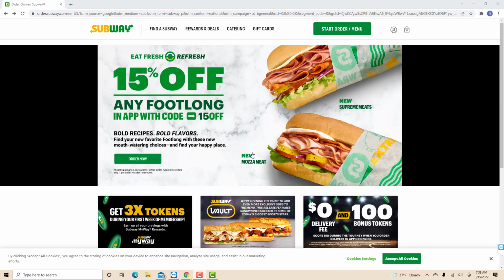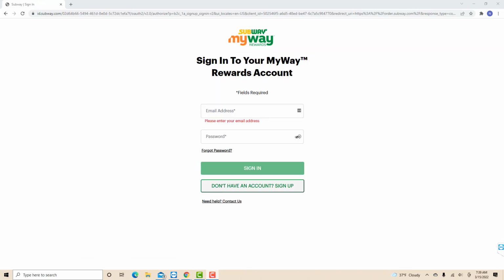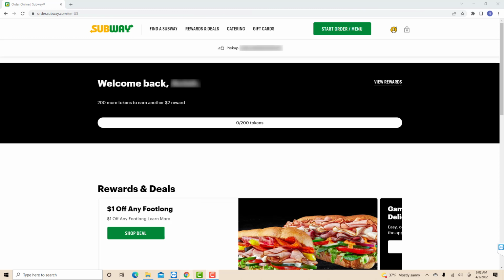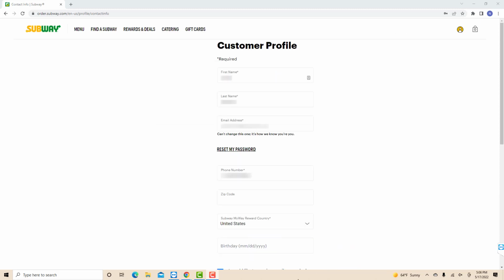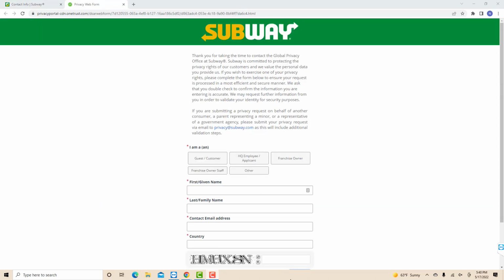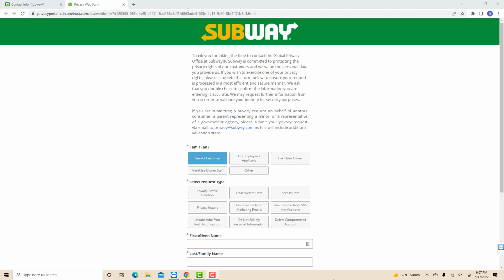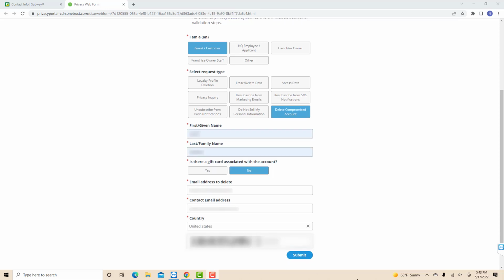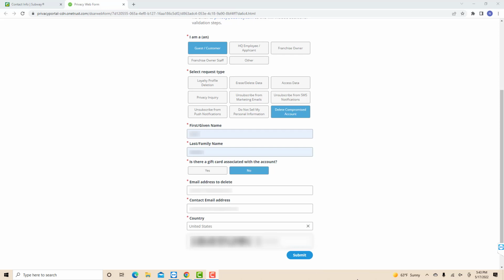How to Delete Your Subway Account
Learn how to delete your Subway account.